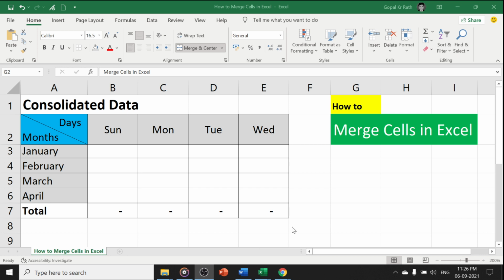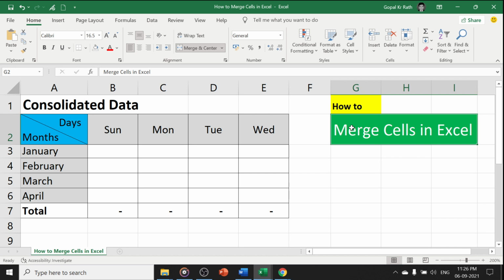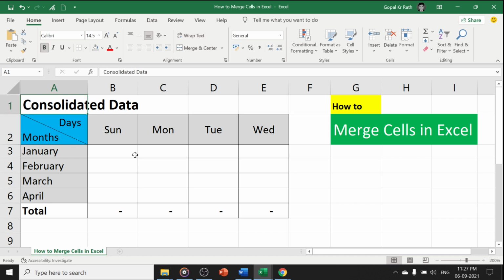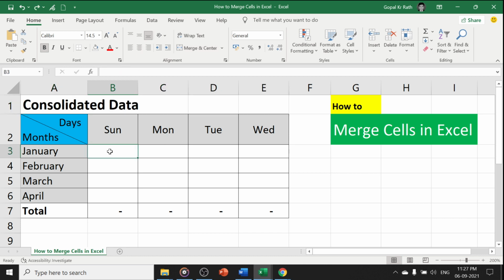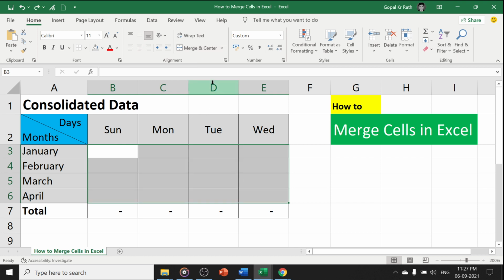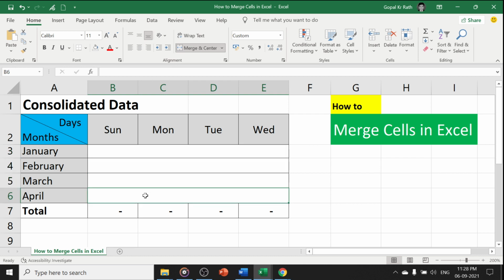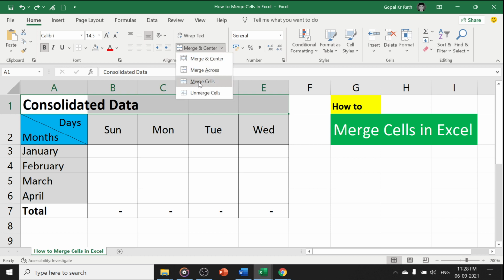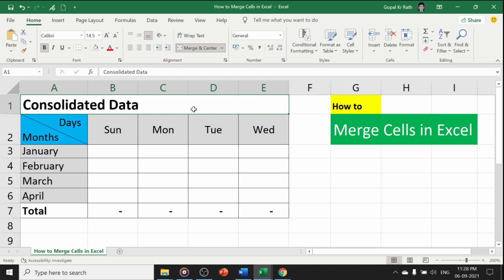How to Merge Cells in Excel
- In this video, I’ll show how to merge cells in Excel. Un-merge cells in Excel & merge cells in Excel by watching this Microsoft Excel tutorial.

00:00 How to Merge Cells in Excel
00:40 Merge & Centre
01:16 Merge Across (Merge Horizontally)
02:06 How to Unmerge Cells in Excel

★★ THNAK YOU ★★